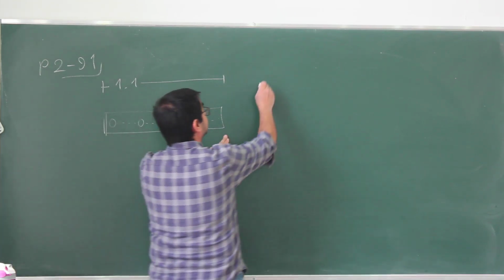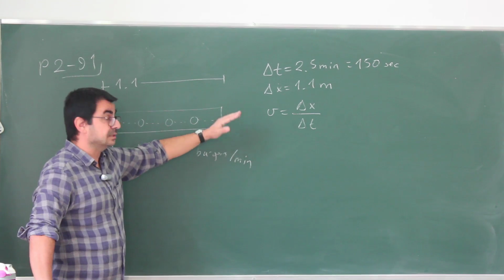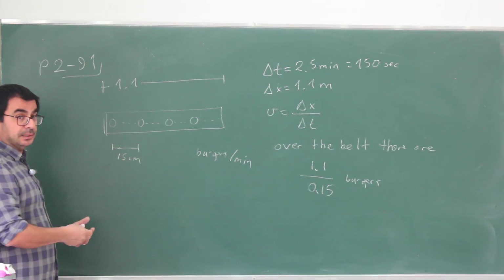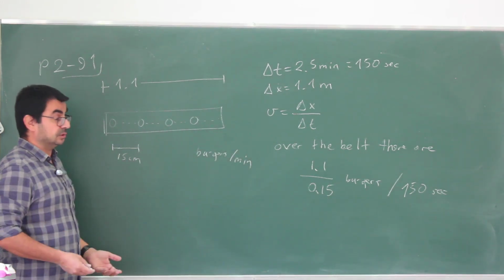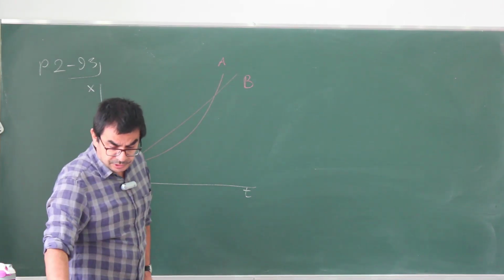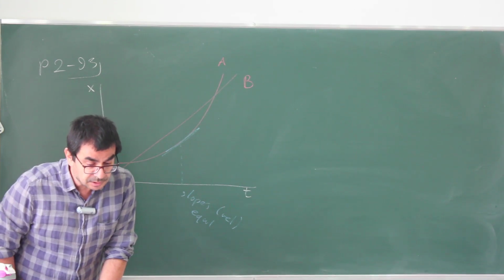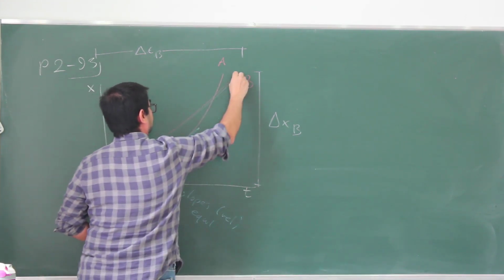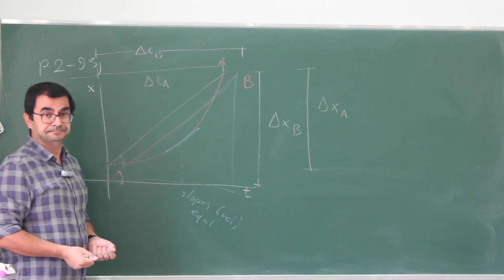Giancoli Physics, Chp02, Prob 91 and 93 -- PHYS105 -- METU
Two extra problems for this chapter.
Giancoli, "Physics for Scientists and Engineers" 4e, Chapter 02, Problems 91 and 93.